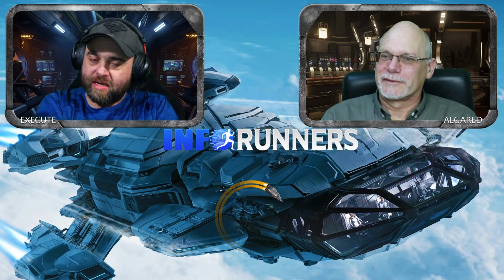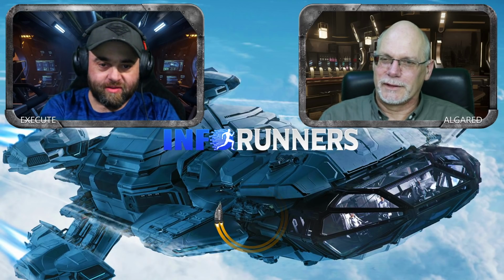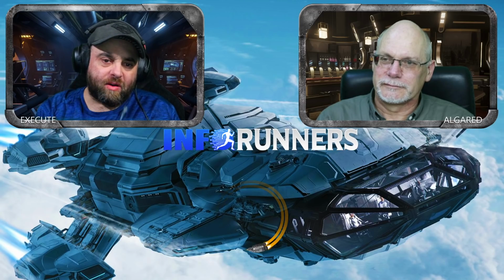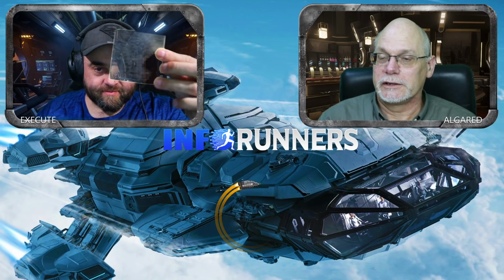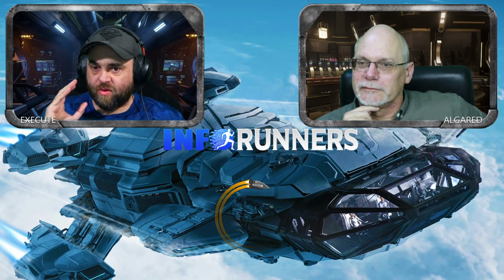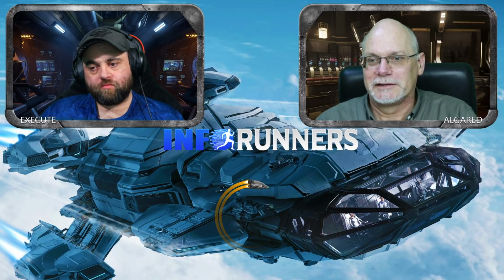All Hail, King of the Losers...Fatality or Friendship? | Star Citizen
Algared and Execute see who would win out of the losers...

Use this referal code and join Star Citizen and earn 5,000 UEC STAR-XXV4-M57V